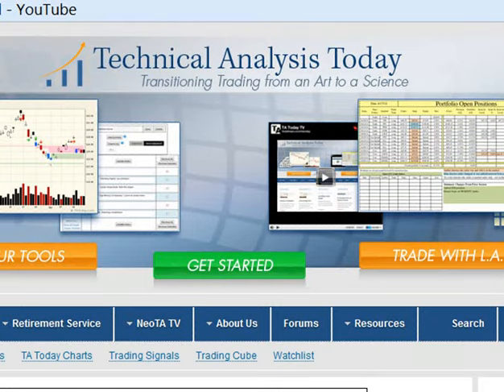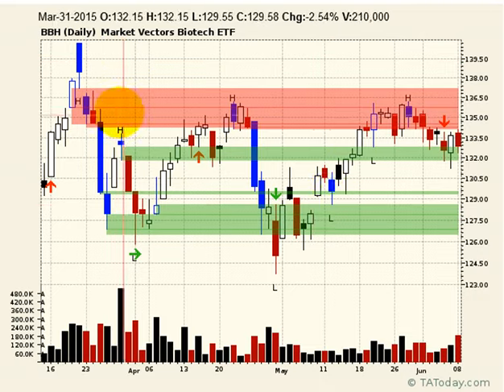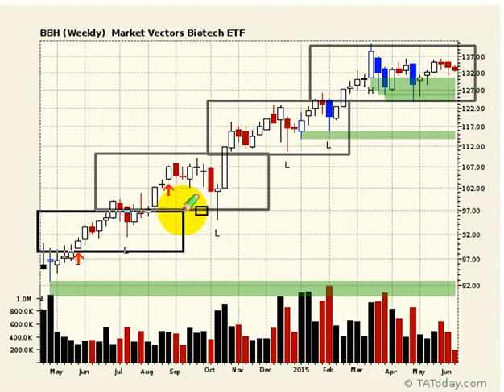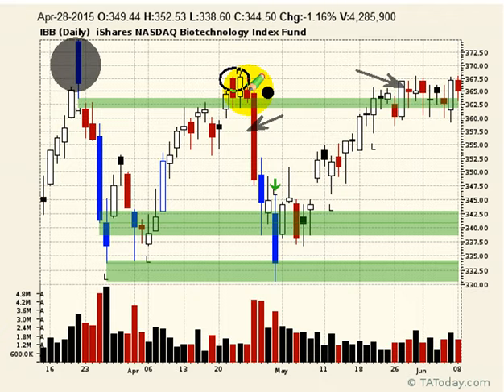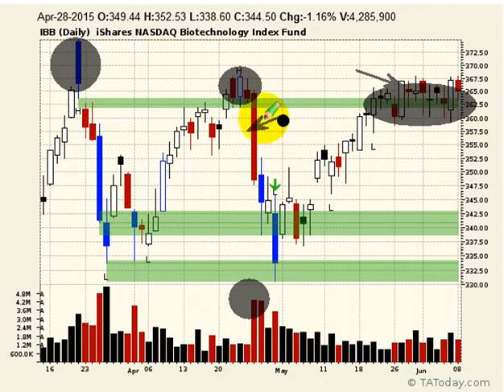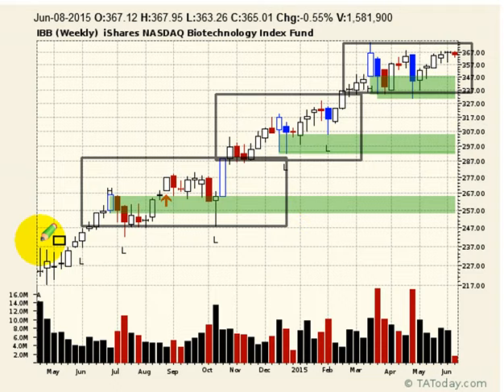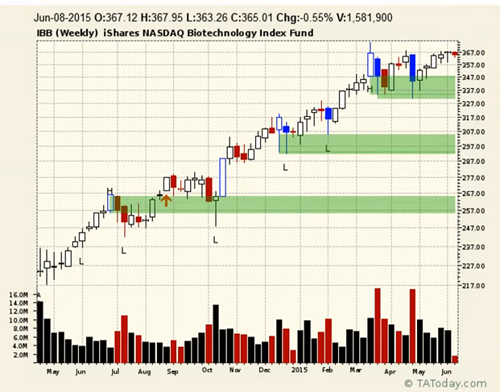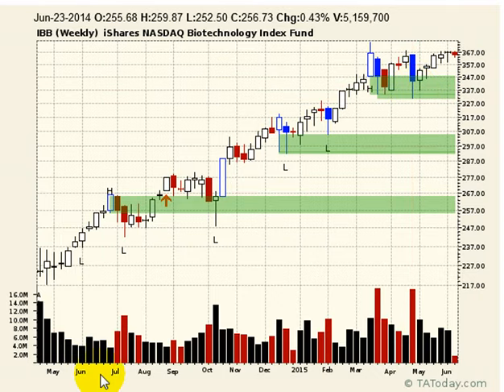Strong sectors Biotechnology $IBB $BBH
As we highlight strong sectors this week on TA Today, the list would not be complete if we didn't highlight biotechnology. There are multiple ETFs in this group and today we look at a couple and how they look technically - right here, right now.